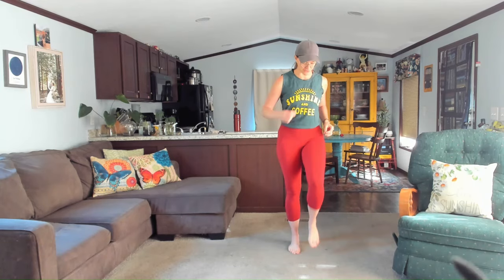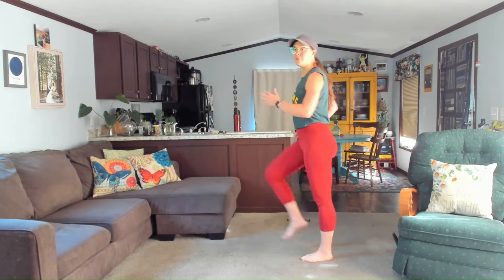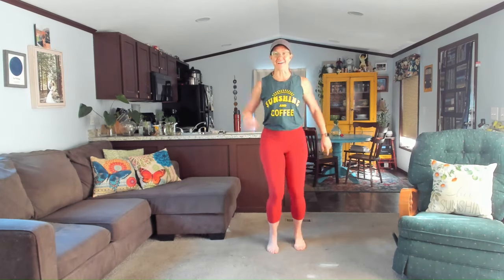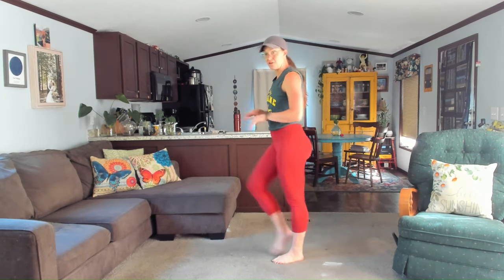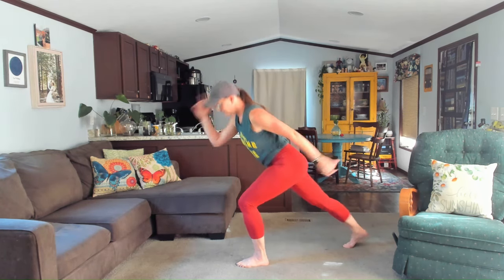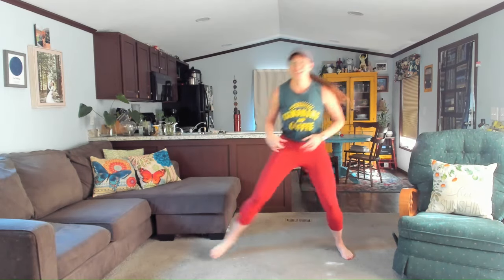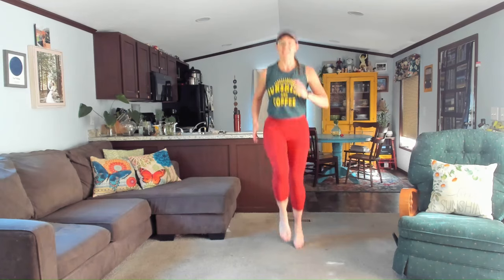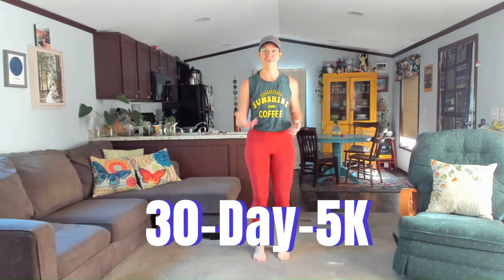1 Mile Boosted Walk At Home Workout for Weight Loss | Improve Mobility & Balance | Reduce Stress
Let's crank up the pace in this BOOSTED one-mile home-walking workout to burn fat, boost your metabolism, and help you feel your best at ANY age!!  Whether your goal is weight loss, stress reduction, or to improve mobility and balance...Friend, I got you!  Let's have some fun and get healthy, one step at a time!

👟Home walking workouts are a simple and effective way to get in shape and feel your best!

Guess what?!!  Your home workout doesn’t have to be complicated.  With just 4 basic moves, this walk-at-home workout is a great way to start or end your day.  Join me and my trusty sidekick, Charlie, and let’s strut our way to fitness, one fabulous step at a time!

😉 Happy Walking, my Friend!

Meet Emily (RN, RYT-200), a self-proclaimed anatomy nerd and wellness cheerleader, with over 20 years of experience helping others feel better in their bodies. A Registered Nurse and Yoga Teacher, Emily combines low-impact at-home walking, strength training, and stretching to help folks of all ages step into wellness with confidence and comfort.

Emily is dedicated to helping others feel better, get stronger, and gain confidence to reach their healthy goals through education and empowerment every season of life!

Yoga and wellness walking provides great benefits, but only you can know your own body and limits.  Like any exercise, please consult your doctor with any questions or concerns prior to starting a fitness program.  When participating in exercise, there is the possibility of physical injury.  Not all exercises in our videos are suitable for all persons.  The creators of Emily Daugherty Yoga LLC, which includes all videos, classes, programs, marketing materials, and all accompanying materials are not liable for any injury, accident, or health impairment befalling and the viewer of these programs, or any individual utilizing the techniques suggested in this video.  Emily Daugherty Yoga is not your medical care provider and is not in the position of diagnosing, examining, or treating medical conditions of any kind, or determining the effects of any specific exercise on a medical condition.  Emily Daugherty Yoga makes no representations or warranties with regards to the completeness of information on this website or any linked websites, classes, books, videos, apps, or other products represented herein.